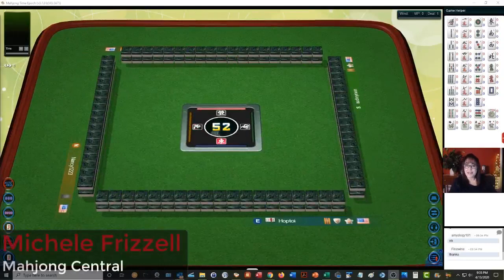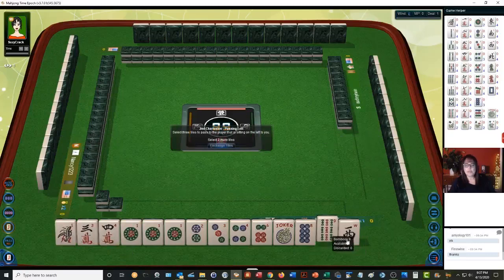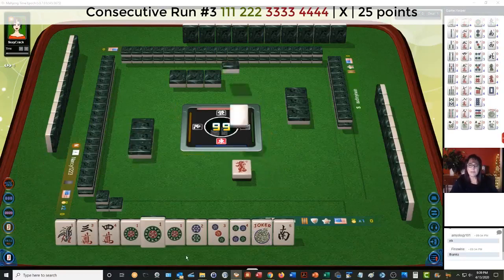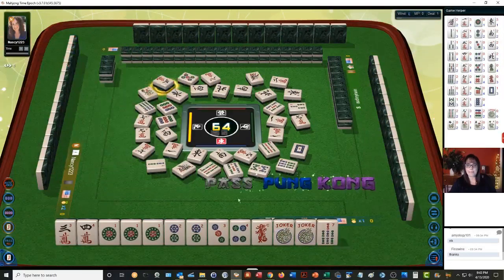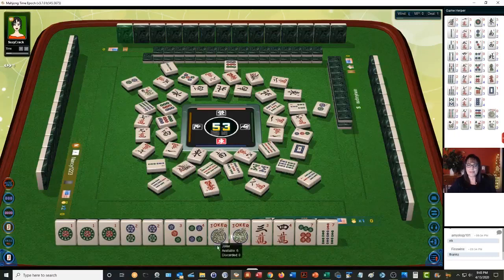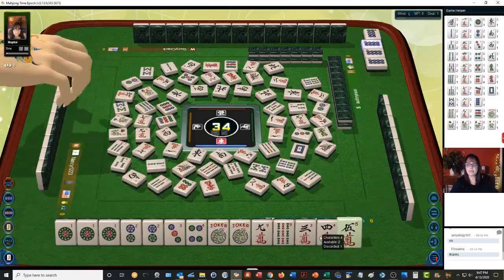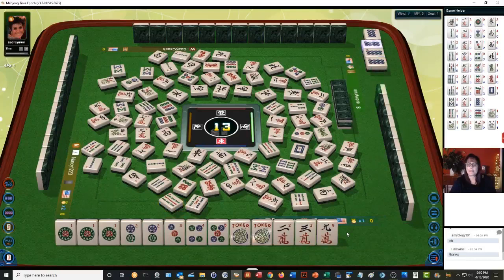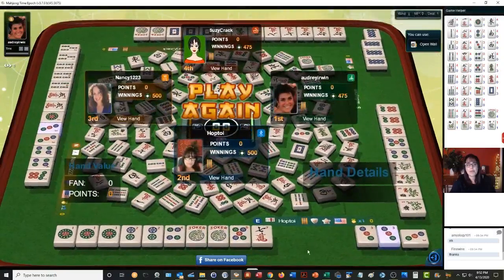National Mah Jongg League Strategy Theory 20200623